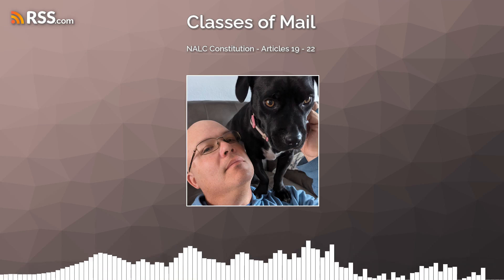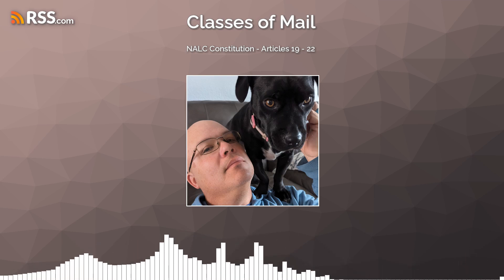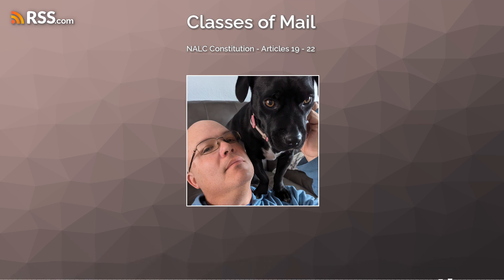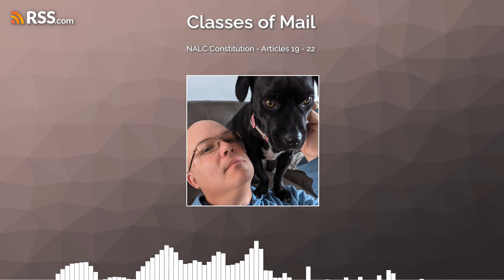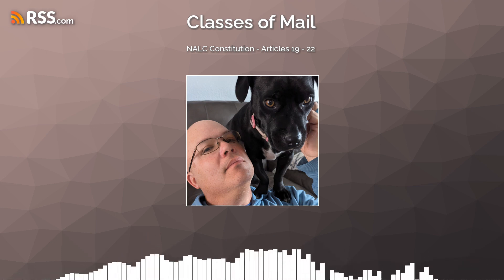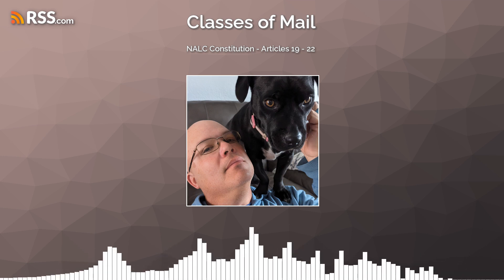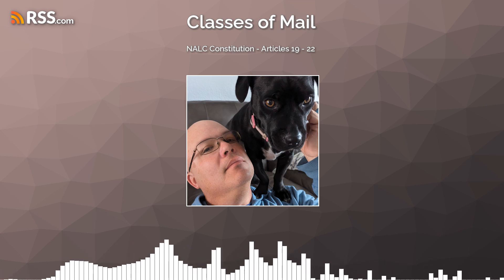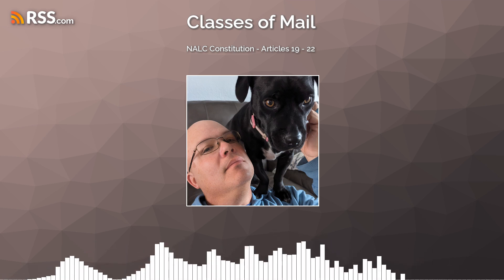NALC Constitution - Articles 19 - 22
This episode finishes off the first portion of the NALC Constitution. In this episode we'll learn about how amendments and resolutions get put before the members, and we'll learn about the special category of members who are in the NALC only for the health benefits. It's noteworthy this this is episode 99 of Classes of Mail. If things go according to plan, I will have a VERY special guest for episode 100. Time will tell.